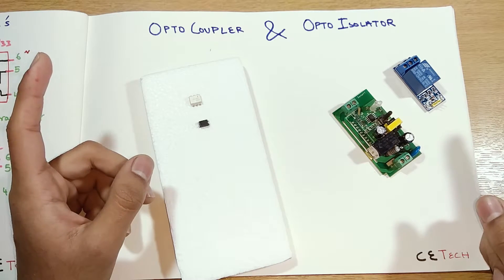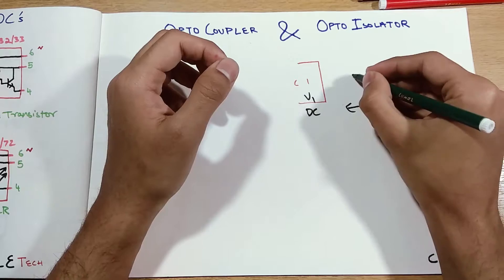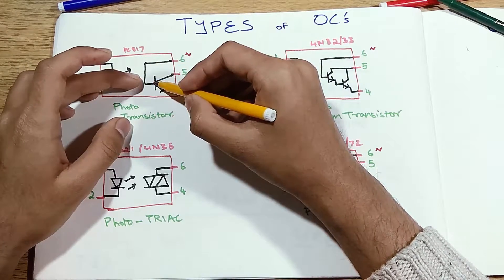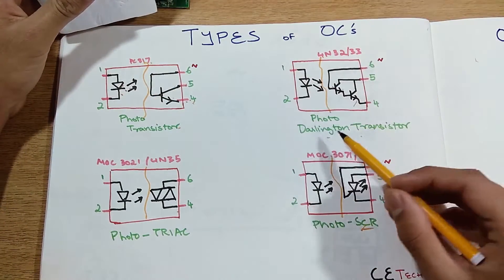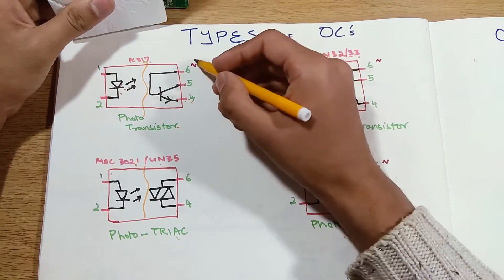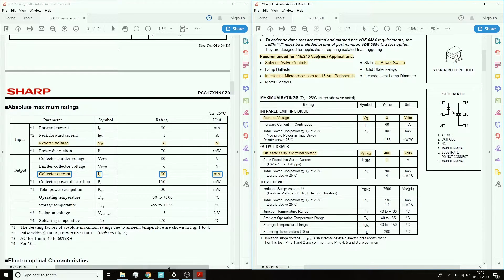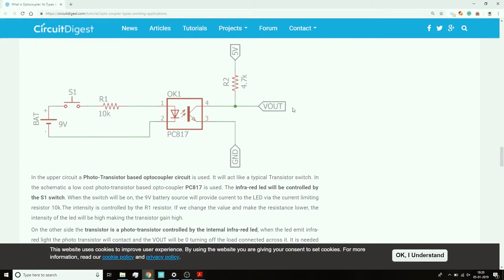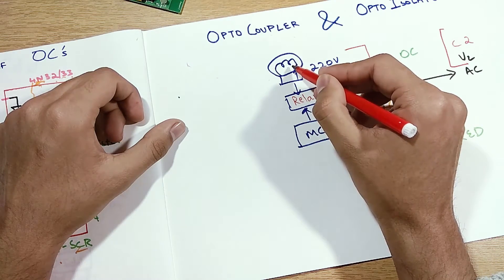Optocoupler/Optoisolator Tutorial | PC817 MOC3021 | How to use? | Pinout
Links to purchase: [CHEAPEST I COULD FIND]
MOC3021: